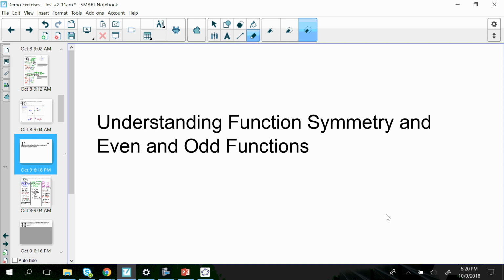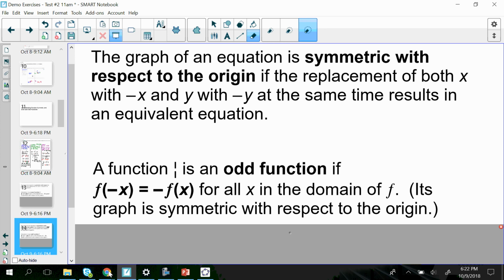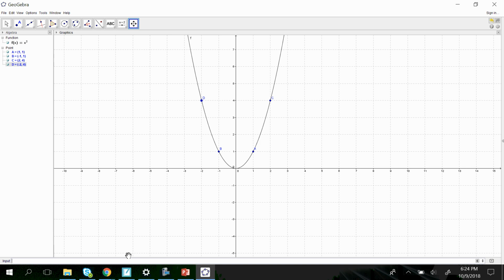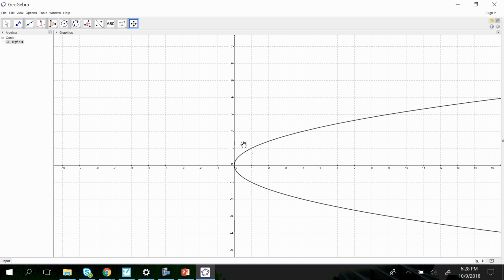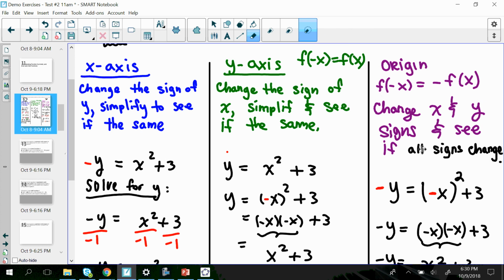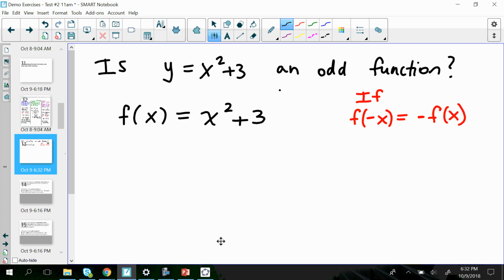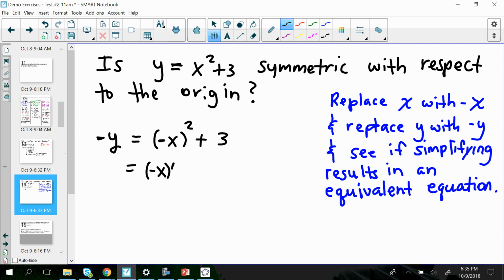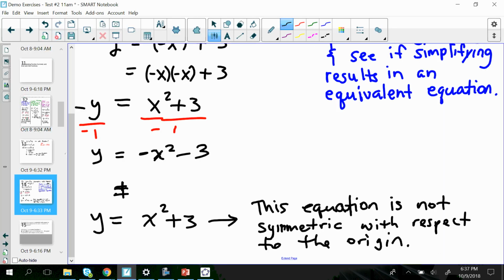Symmetry and Even Odd Functions